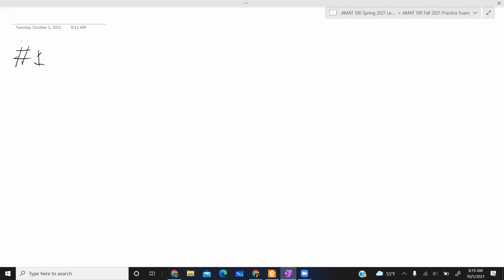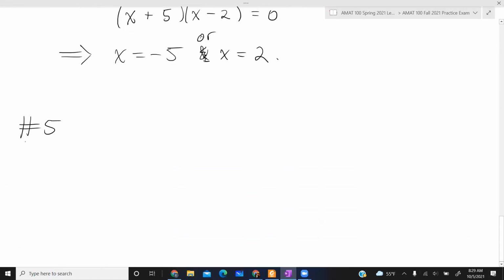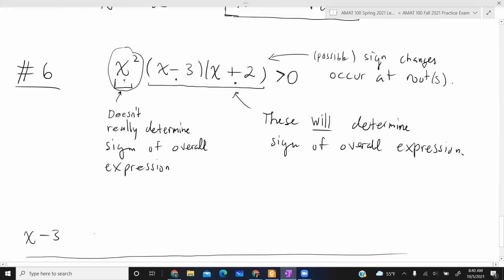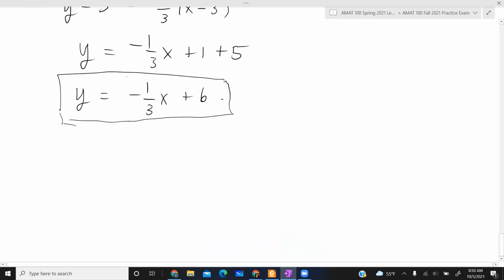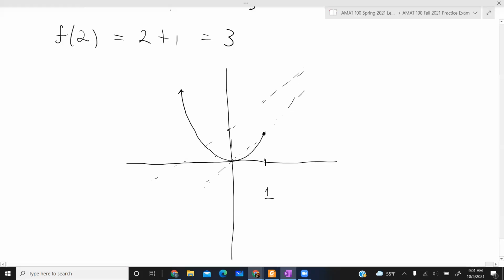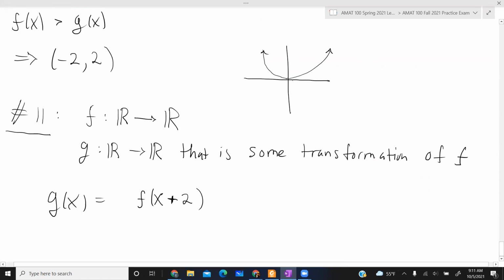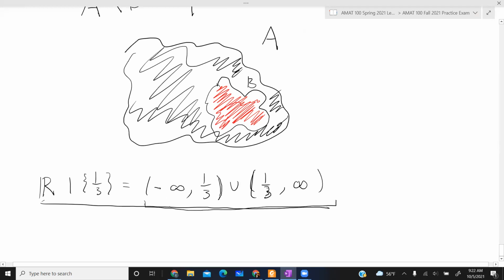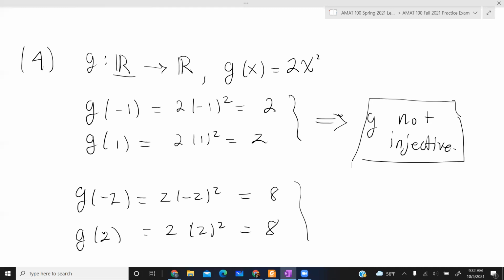Practice Exam 1 Solutions